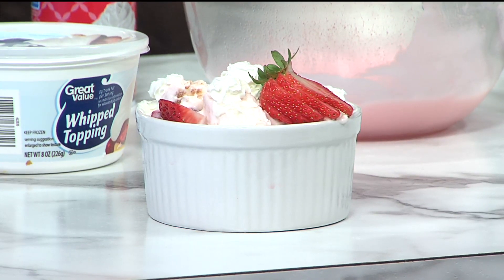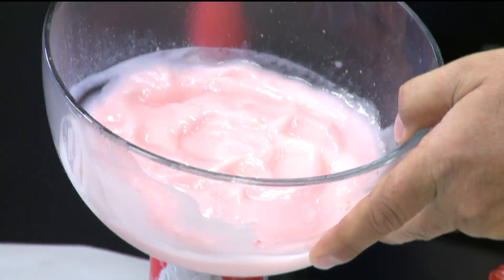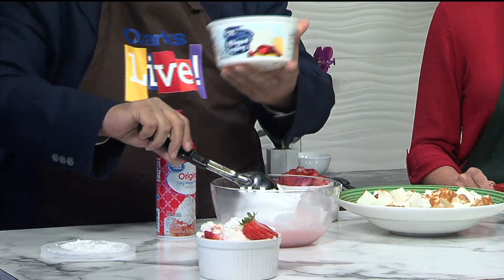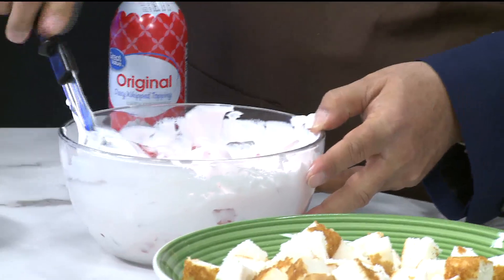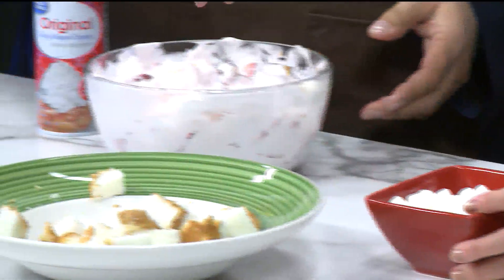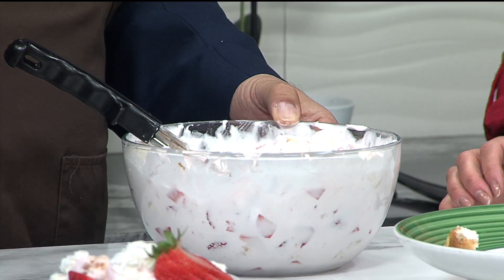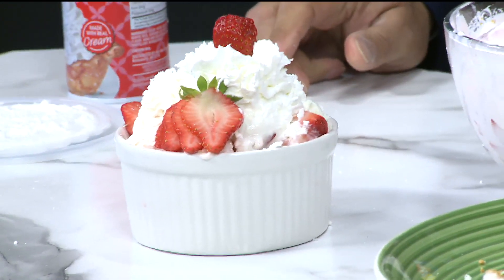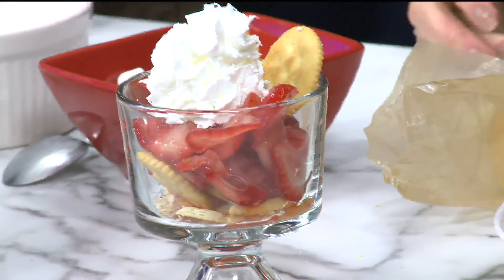Strawberry Shortcake Fluff Salad - 6/14/19